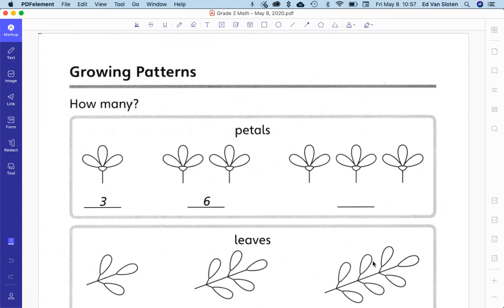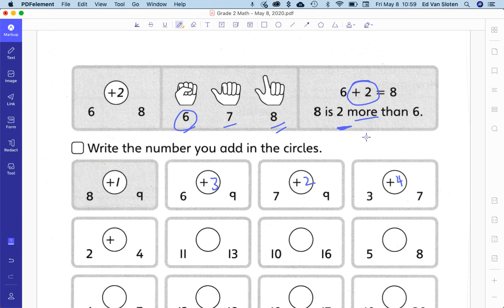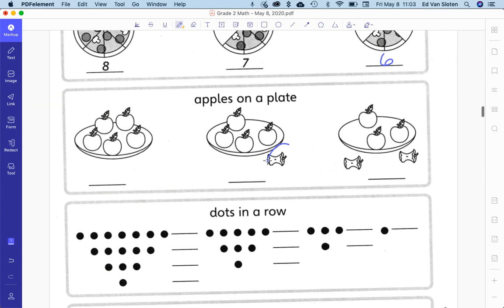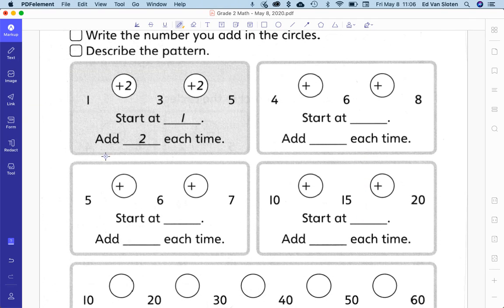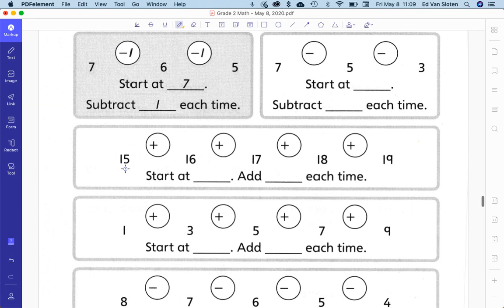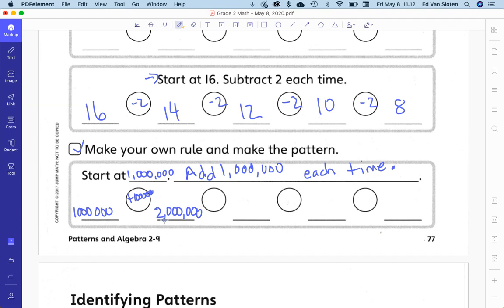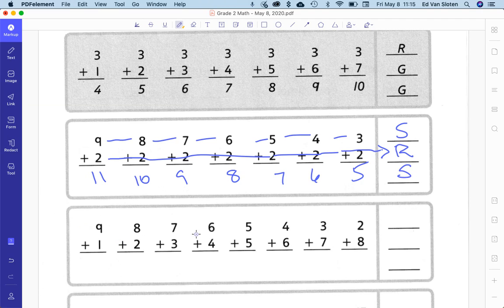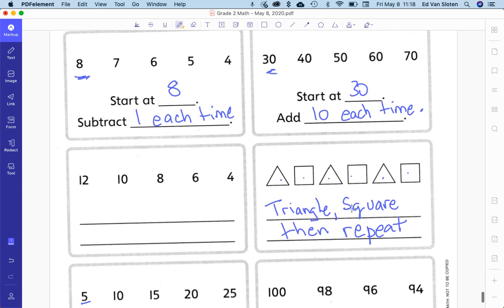Grade 2 Math - Patterns - May 8, 2020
Grade 2 Math.  Patterns.  Growing, Shrinking, Repeating.  Have your math book open and follow along.